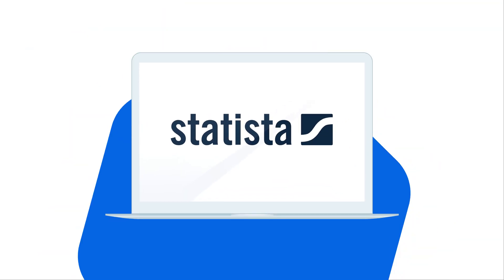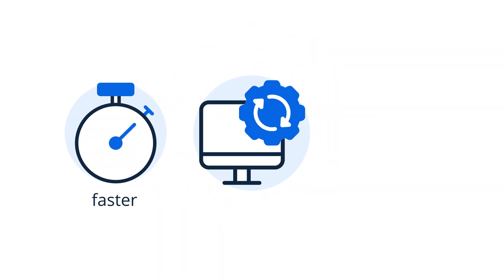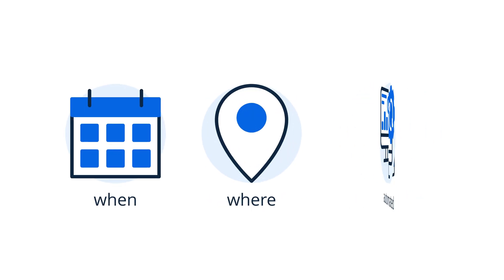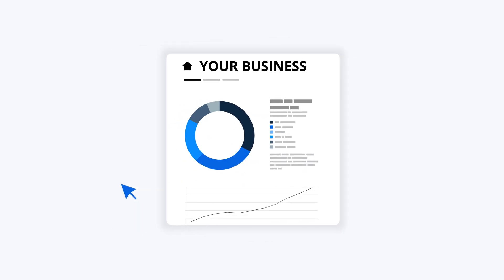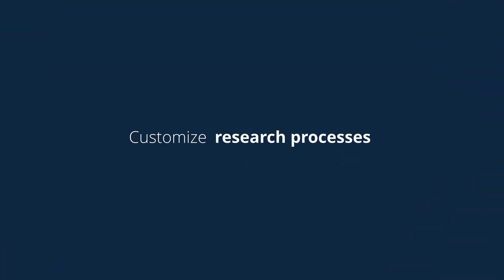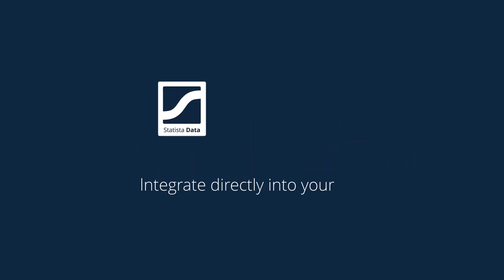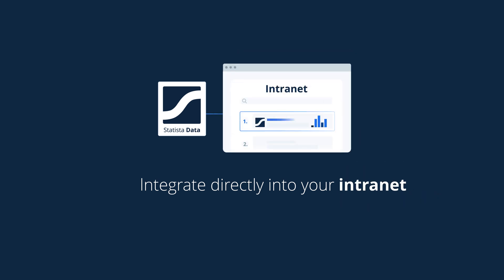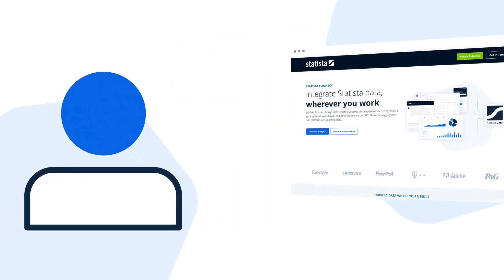Statista Connect: Trusted data, wherever you work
You can already trust and utilize Statista's data. In this video, learn how you can now make your experience faster, automated and fully customizable - with Statista Connect. Harness the power of Statista precisely where, when and how you need it!